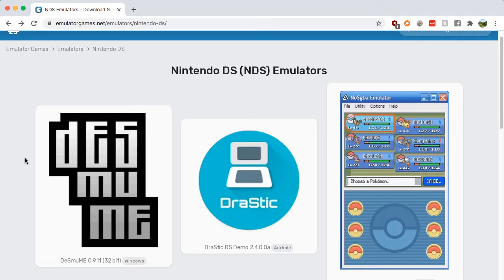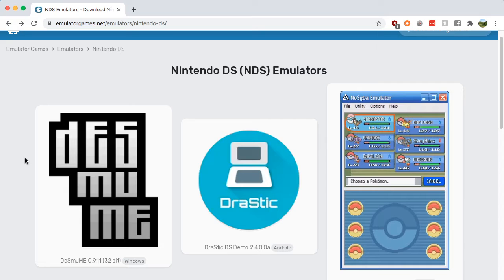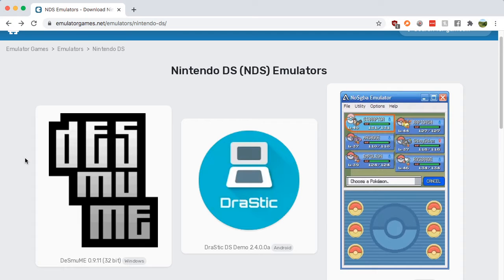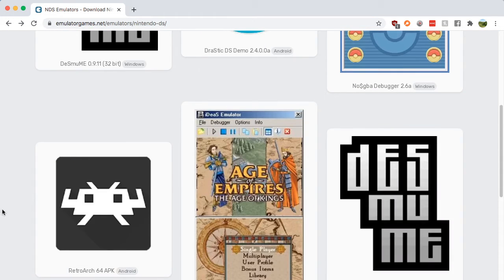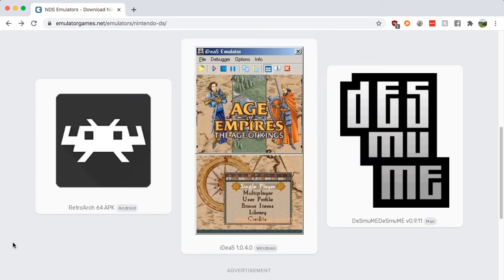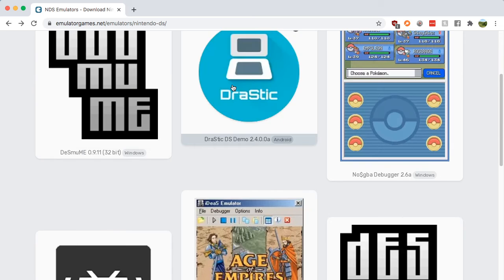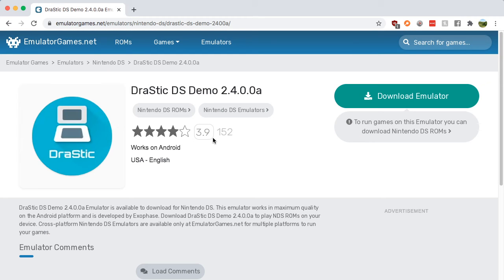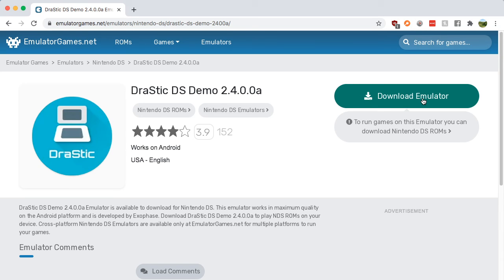No More Stress, ∞ More Nintendo DS Emulator for Android Phones [2020]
Having trouble finding a Nintendo DS emulator for your Android? You can just about download anything on an Android phone, so let me show where you can download this program!
Need Retrogames and stuff? (aff)
About this video: Hey guys, it's Nick from RetroGames HQ, and today I'm going to show you where you can safely find an NDS emulator for an Android.

All you need to is Google search "DS emulator" and click on the Emulator Games link. From there pick the "DraStic DS Demo" emulator that also says "Android" or "RetroArch 64 APK" with "Android."

That's all that needs to be done to find a Nintendo DS emulator for an Android phone!